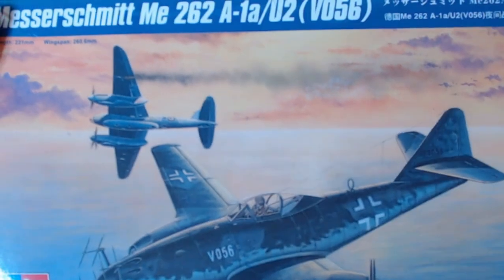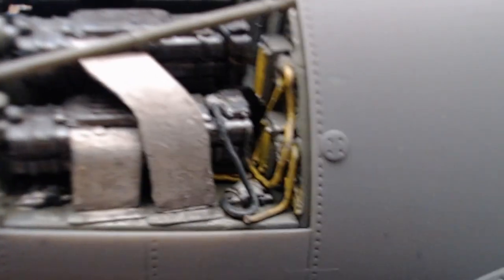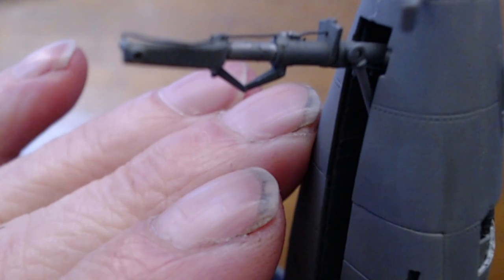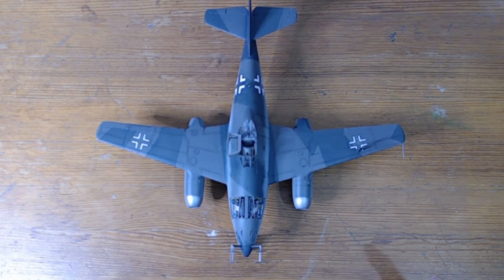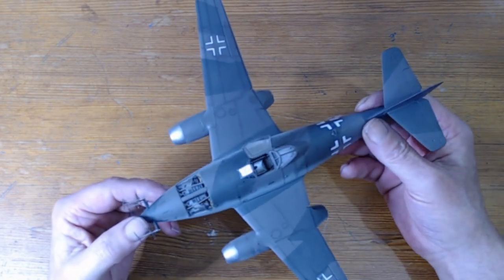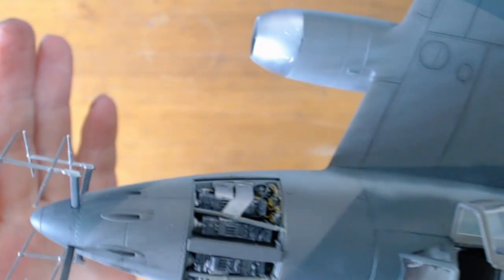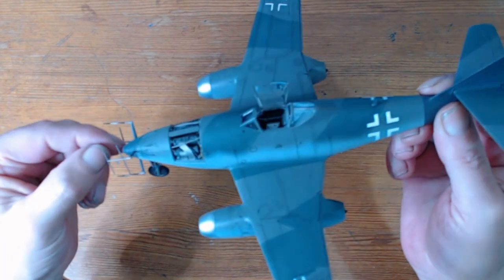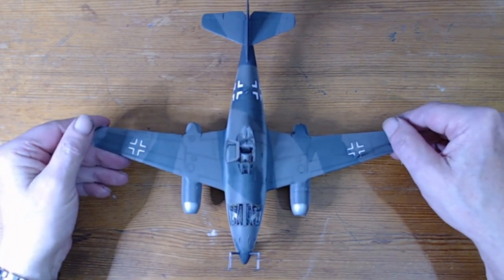hobby boss 1/48 Me262 A-1a/U2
stalled build from about 2 years ago has finally made it to the finish line.